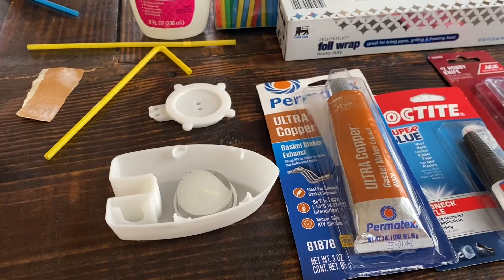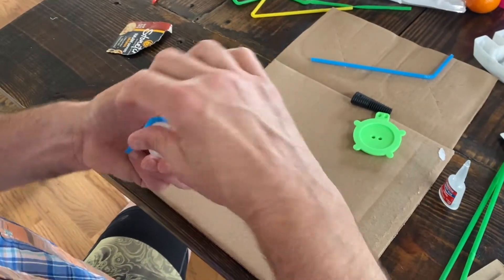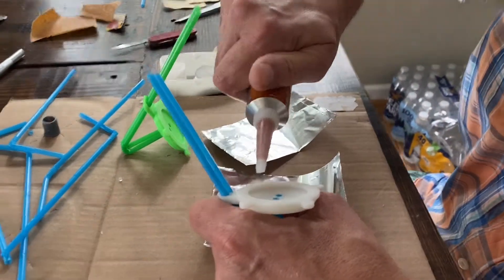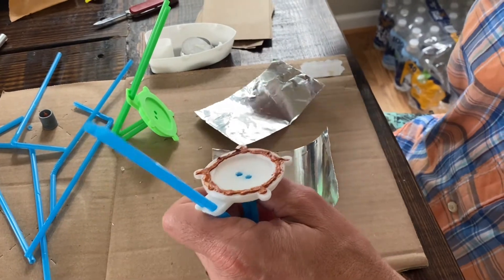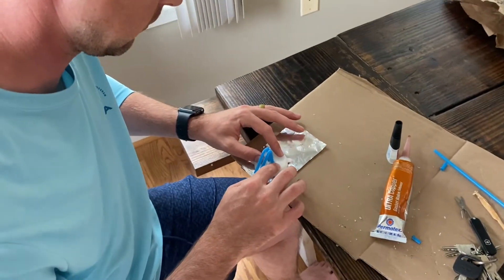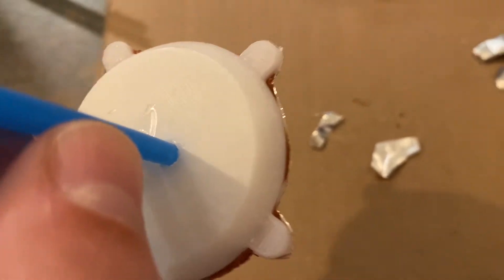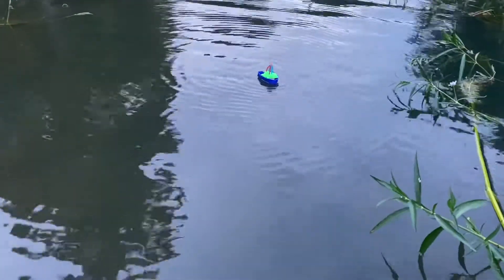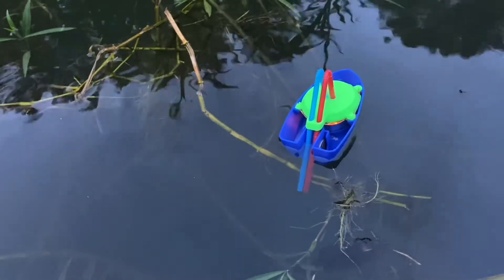Launching a 3D Printed Pop Pop Boat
I 3D printed the parts for this pop pop boat from Thingiverse (YosemiteSam) for a little rainy day family fun while on vacation at Lake Gaston, North Carolina. The boat worked great to our pleasant surprise.  Two nickels need to be placed in the slots at the stern for balance and added engine noise. Parts printed with PLA held up to the heat with no damage and their dimensions fit the straws better than prints with ABS.

5mm Straws

Heavy Duty Aluminum Foil

Tea candle

X-Acto knife

Exhaust sealer (high temperature)

Super glue

Two nickels (ballast and engine noise)

Jim